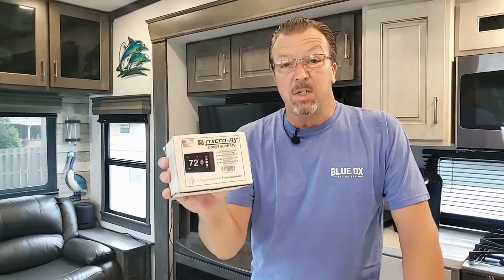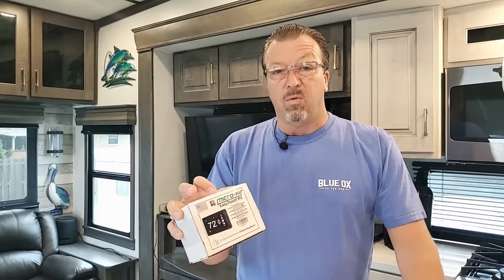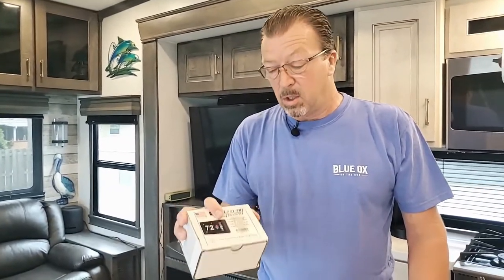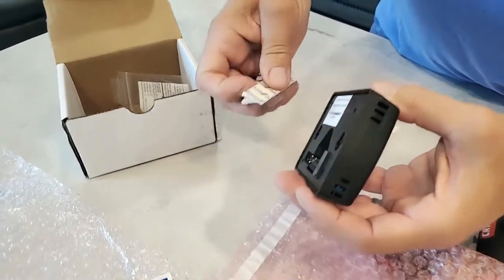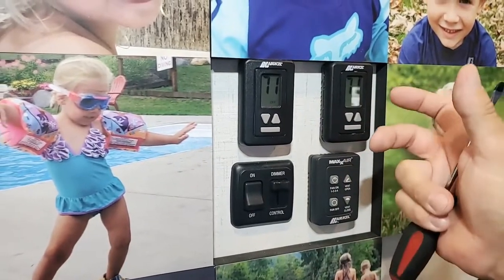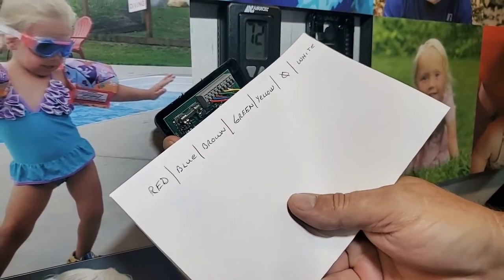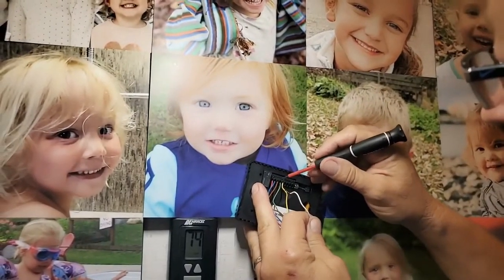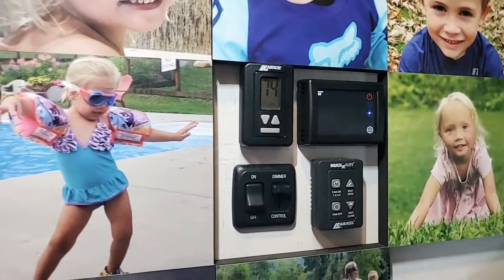RV Micro-Air WiFi Thermostat EASY INSTALL! KEEP your pets SAFE, they will APPROVE!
Install the RV Micro-Air thermostat to keep your pets safe. Micro-Air WiFi Thermostat is easy to install and you can control it from anywhere. Imagine controlling the temperature in the RV, from your smart phone? Pet safety is a huge concern for RVer’s.

We share a simple, easy tutorial for installing the Micro-Air easy touch RV thermostat, even your pets can do it! 😉

*Bluetooth & WiFi capable
*Sends alerts & flexible for creating schedules
*Control from anywhere

Keeps your pets safe in the RV, while you’re out exploring Micro-Air easy touch RV thermostat allows you to manage the temperature in your RV, from your phone. Protect your pets while you are away. You’ll be happy and so will they.

Travel Intro Video Creator: Lavana Korr